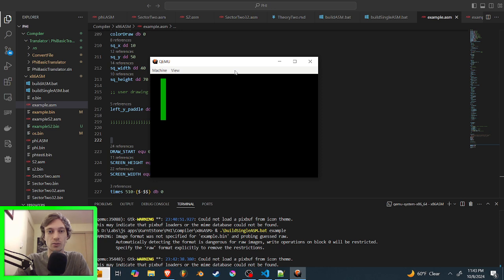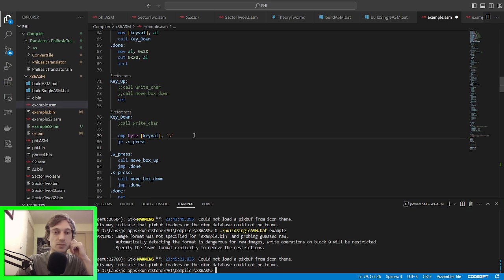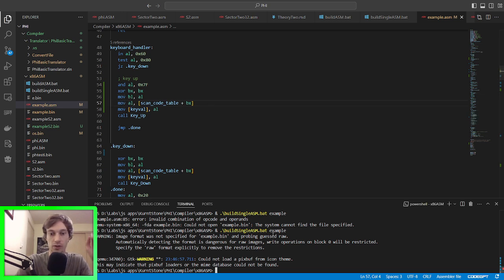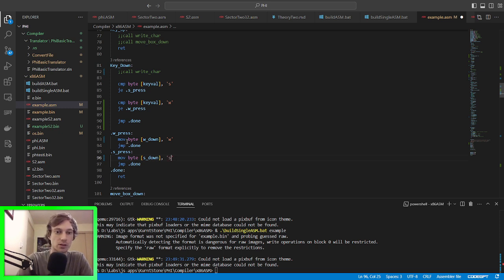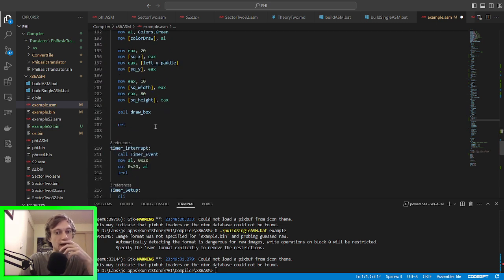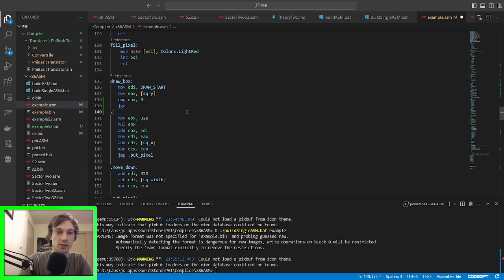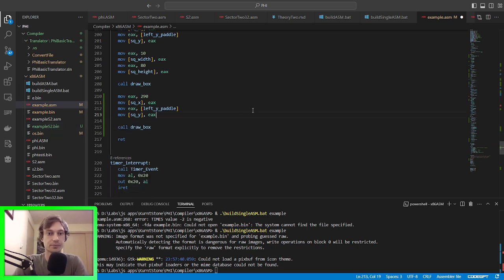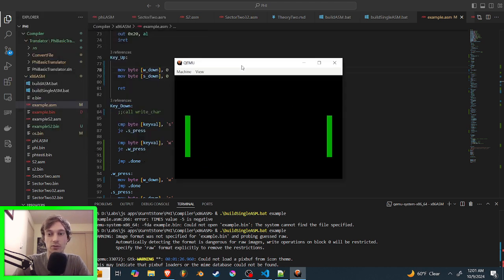Game Development in x86 Assembly Language - Half done already